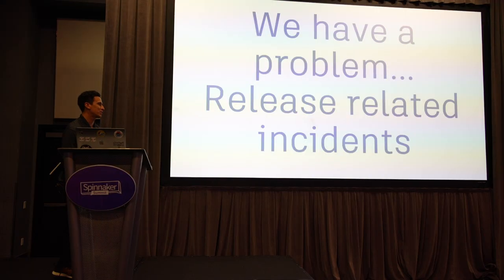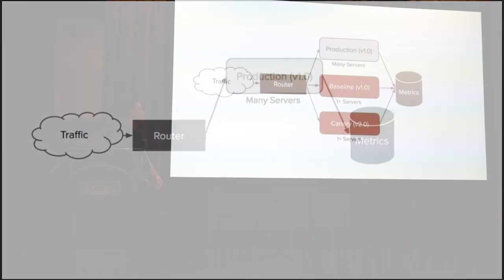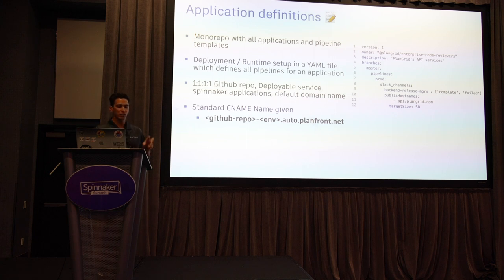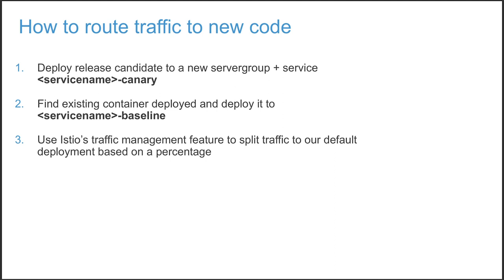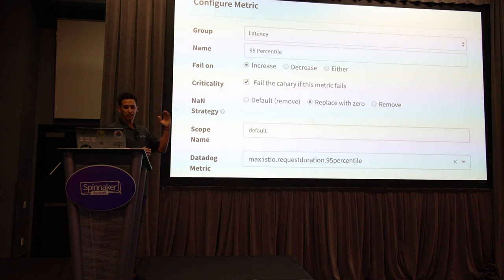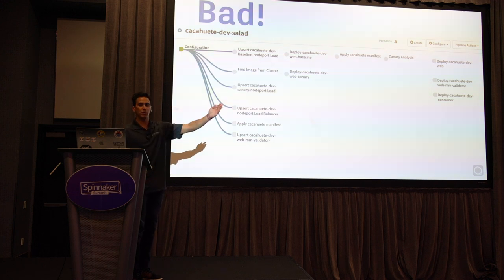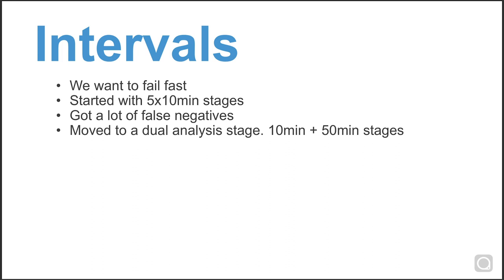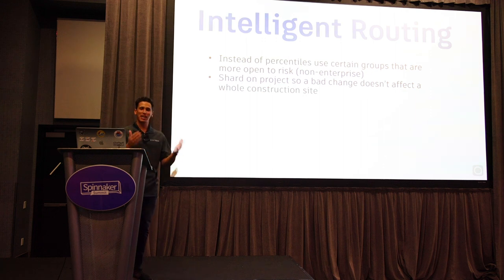Omar Al-Hayderi "Canary Deploys with Istio: Lessons Learned (Autodesk)" - Spinnaker Summit 2019